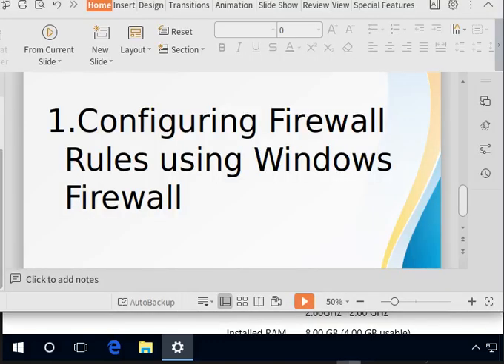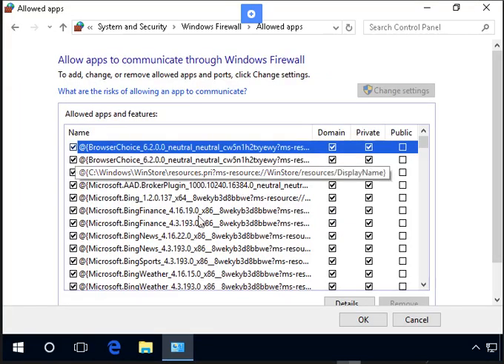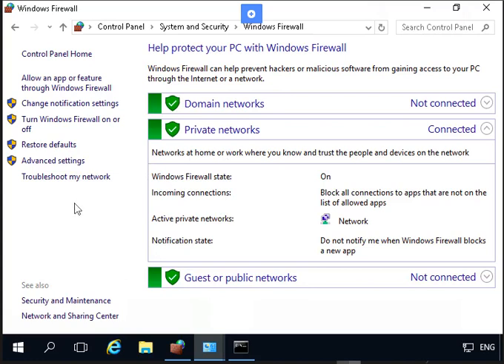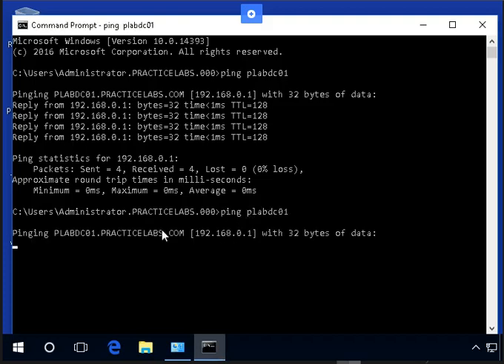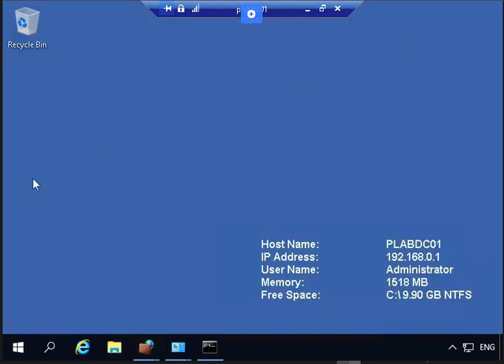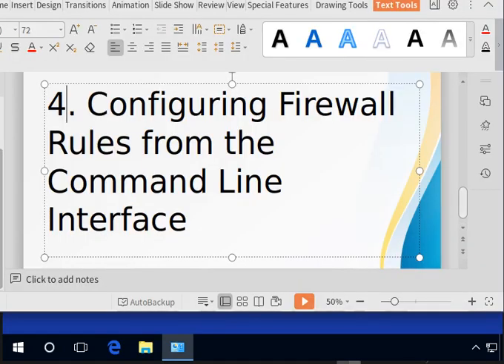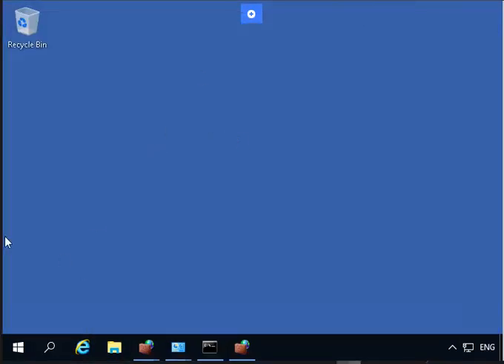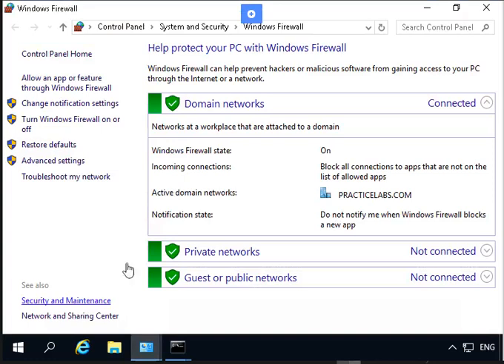CompTIA Security+ | Domain 2 Firewall Rule Based Management | Lab 1.2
These following tasks are demonstrated in this video

Configuring Firewall Rules using Windows Firewall
Configuring Firewall Rules using Windows Firewall with Advanced Security
Configuring Firewall Rules using Remote Desktop
Configuring Firewall Rules from the Command Line Interface